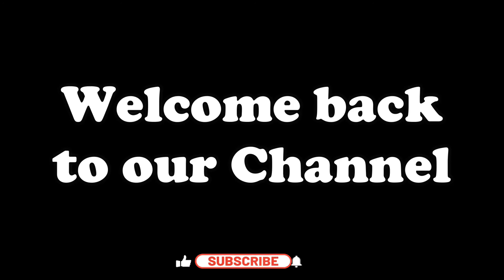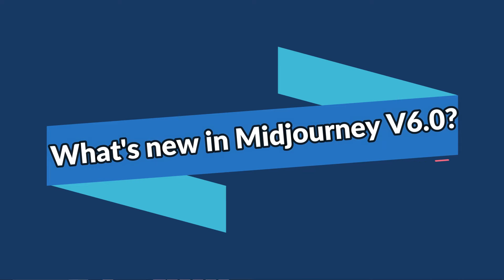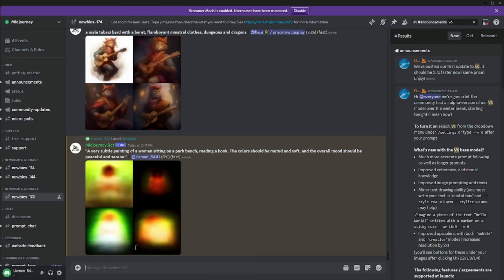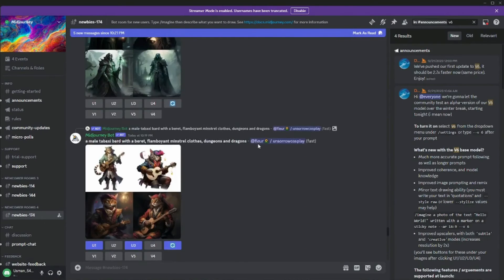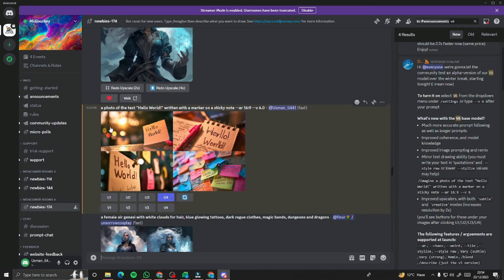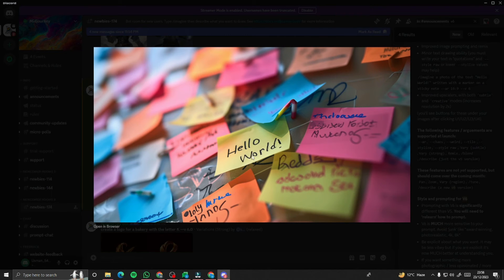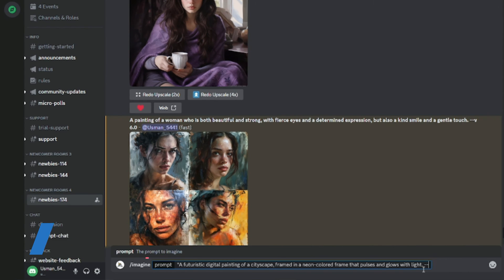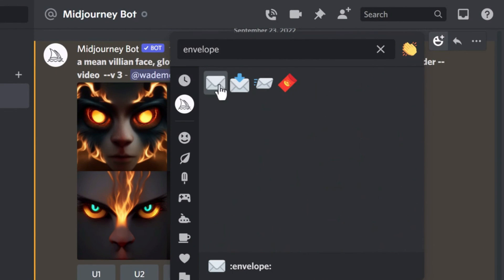Midjourney V6 is Finally Here !! | Comparison & Review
In this video we will go over Midjourney V6 updates and show you the magic commands and test out the new features and compare the results from the older model. This version is currently in beta and it still takes place inside of Discord. We will see the new prompts and how to activate this version ..